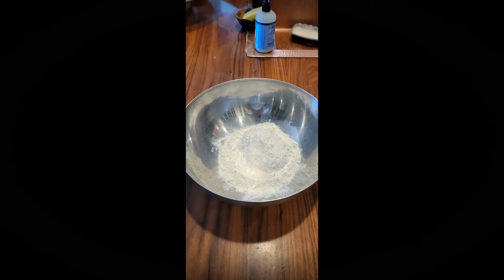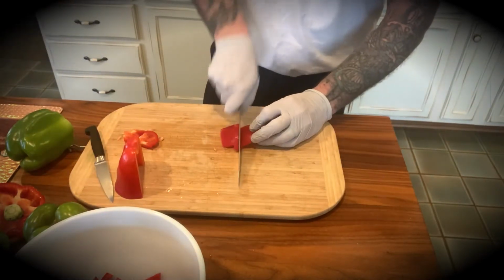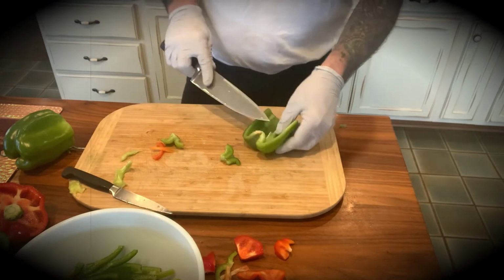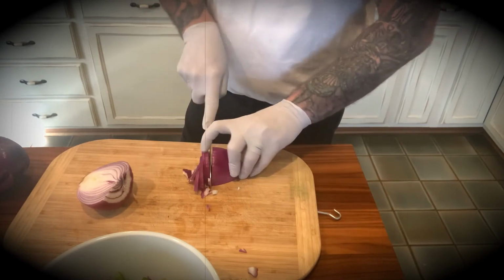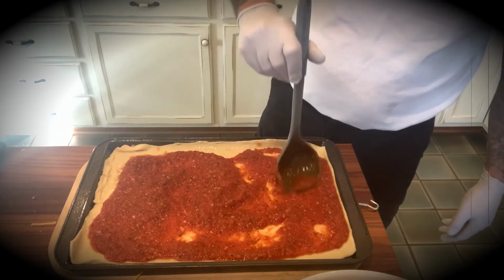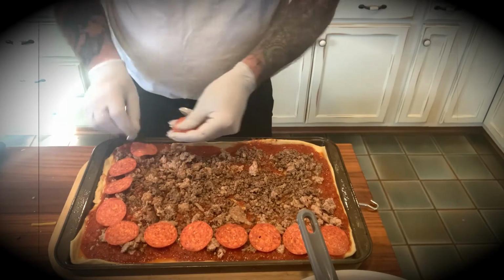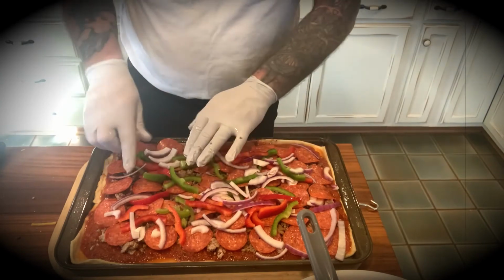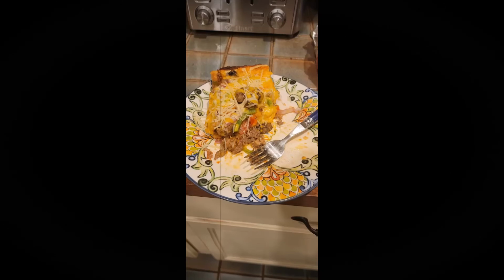Making homemade pizza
The secret is in the sauce when it comes to making homemade pizza.
Kitchen aid blender
J.A. Henkels knives
For the sauce, I used 3 lbs of Roma tomatoes.
Peel the tomatoes with your hand. It does not take long.